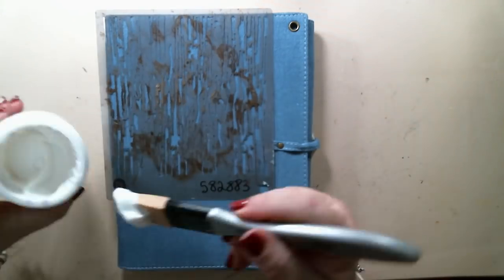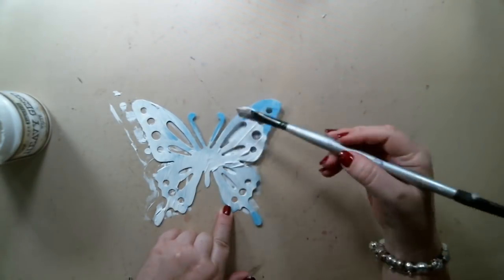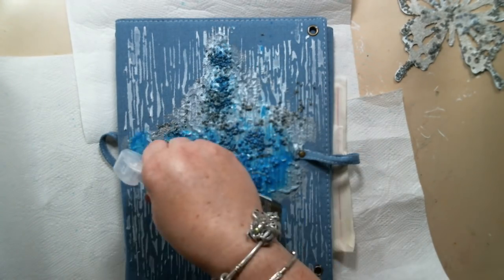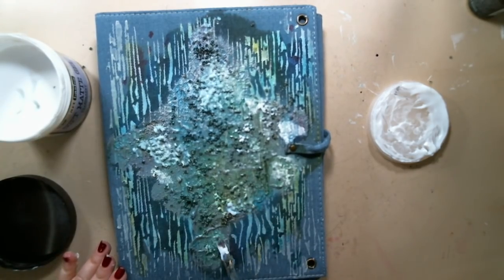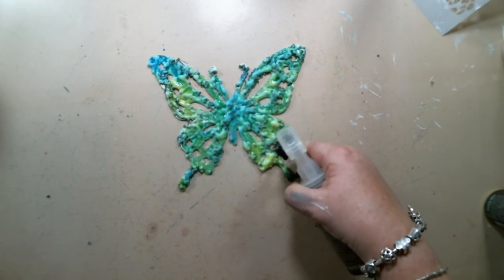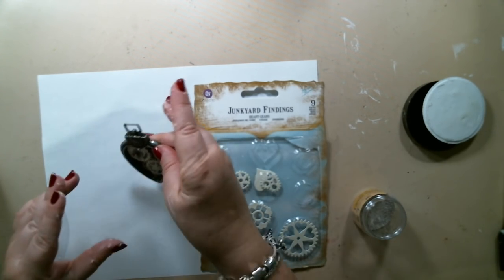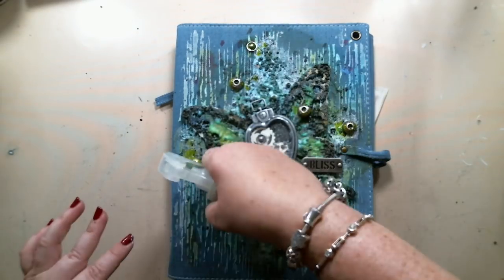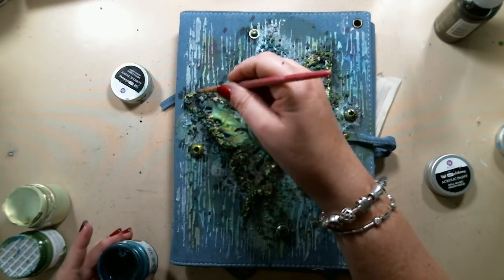Mixed Media Art Journal Cover tutorial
This is a Butterfly Mixed Media Denim Journal Cover tutorial created for Prima Marketing Live with Prima show.

Products numbers and links:
963378- Finnabair Vintage Vanity Denim Journal
891649- Ingvild Bolme Junkyard findings Jeans buttons
963886- Finnabair Mechanicals heart locket pendants
892210- Ingvild Bolme Junkyard findings Jeans plates
582883- Woodgrain 6x6 stencil
961404- Finnabair Art Basics Light Paste
961428- Finnabair Art Basics Soft Matte gel
963040- Finnabair Art Basics heavy gel
891794- Ingvild Bolme Junkyard findings heart gears
961510- Finnabair Art Extravagance Texture Paste antique silver crackle
962562- Finnabair Art Ingredients silver micro-beads
961695- Finnabair Art Ingredients zinc glass beads
963101- Finnabair Metallic Acrylic paint silver spoon
963163- Finnabair Metallic Acrylic paint green olive
963644- Finnabair Metallic Acrylic paint opal magic green-gold
963170- Finnabair Metallic Acrylic paint emerald green
588823- Color Bloom 2 Fairy pond
588861- Color Bloom 2 Brimstone wings
588830- Color Bloom 2 Dragonfly blue
588878- Color Bloom 2 Magic stone
573751- Color Bloom pearl white
963897- Finnabair Art Basics silicone brush
963873- Finnabair Art Basics double sided texture brushes set 1
963866- Finnabair Art Basics double sided texture brushes set 2

extra material: plastic butterfly